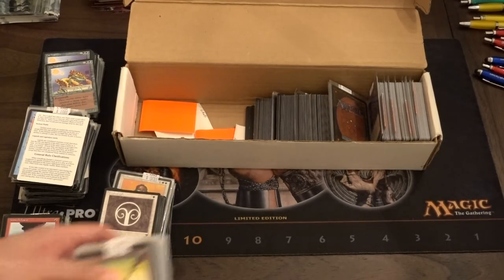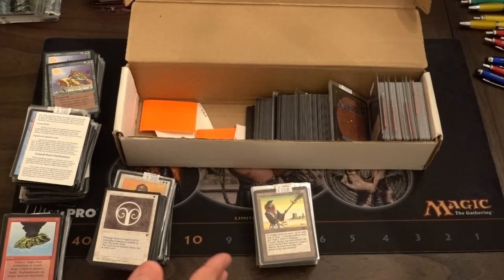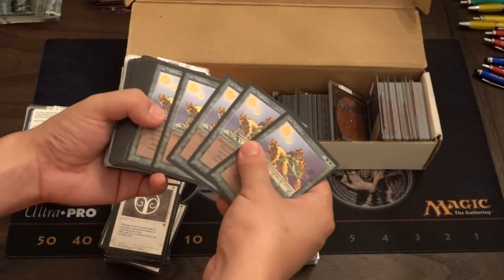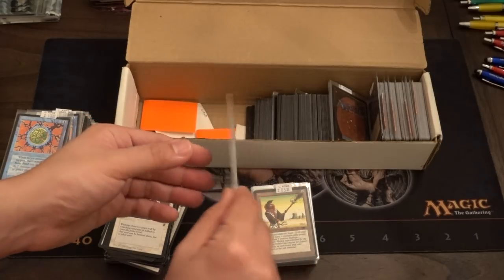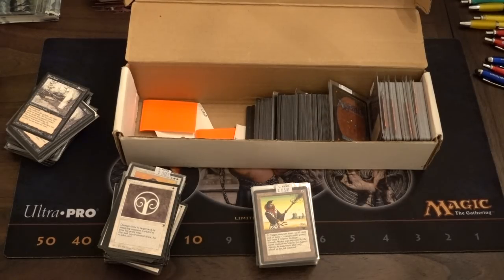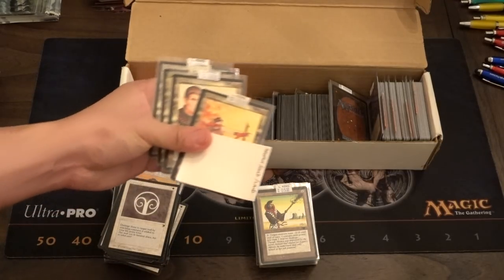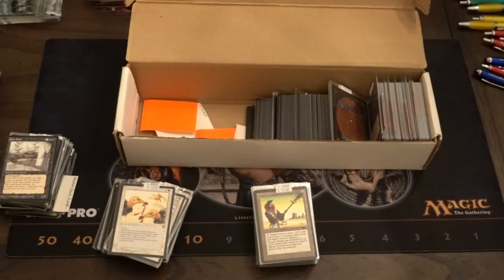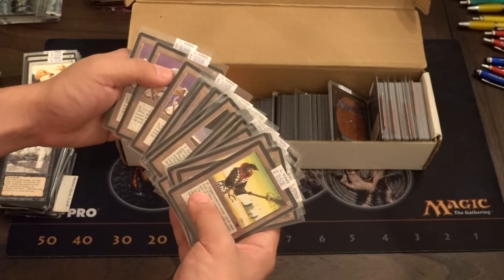$10 Craigslist Magic the Gathering Flea Market Find 1